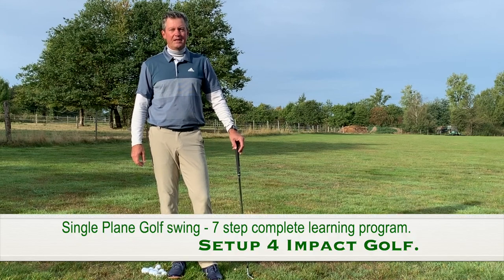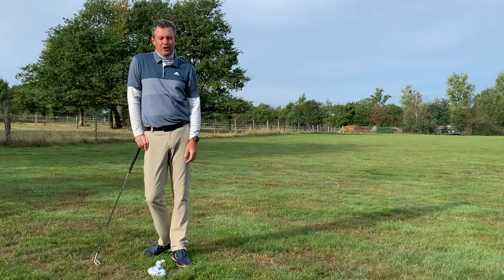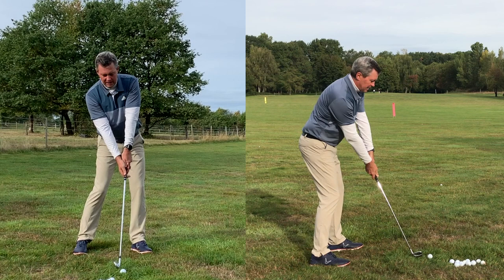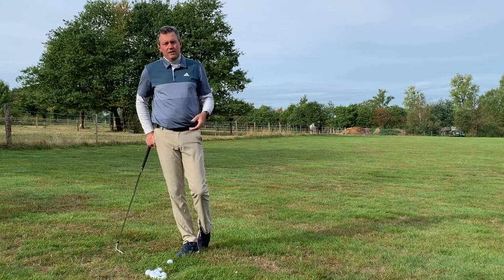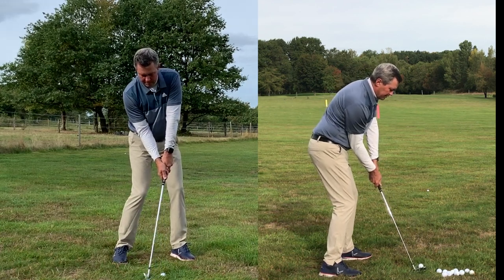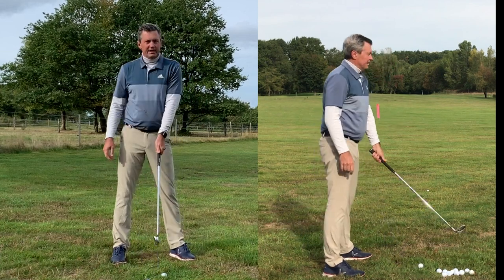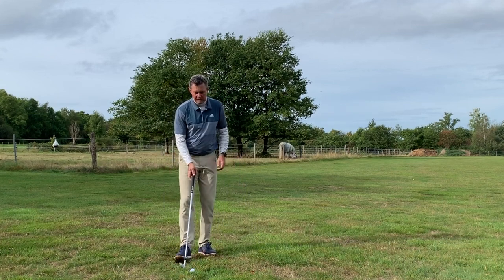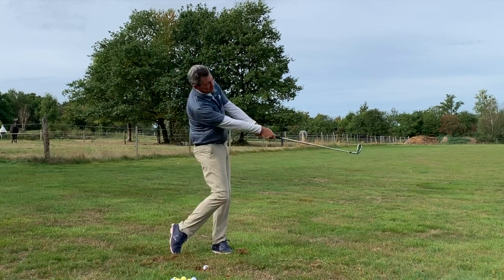Learning a Setup 4 Impact® Golf Swing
This video includes my complete learning system for my version of a Single Plane golf swing. I teach you how to setup 4 Impact so that it fits your own body instead of trying to exactly copy another person who's body is different than your own. My goal is to help you improve as quickly as possible. My goal is for nobody to have an excuse for not giving this Easiest to learn swing a try. You can improve your irons and driver accuracy as well as distance. You can see other videos here with slow motion swings including of Bryson DeChambeau who is the closest on tour to swing as I teach. Visit

lets you send me videos of your swing so that I can customize this simple single plane golf swing concept to make learning even faster. I have a complete learning program on the website that you will not find here on Youtube, and am adding content regularly for members. You can even participate in live sessions with me.

Click on the timecode below to jump to the desired section automatically.

Step 1 - Grip - 2:16
Step 2- Setup & Setup Routine - 11:12
Step 3 - Impact - 20:13
Step 4 - Drills 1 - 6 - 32:53
Step 5 - Ballstriking drill 1 - 43:09
Step 6 - Ballstriking drill 2 - 50:48
Step 7 - Ballstriking drills 3 & 4 - 54:03

My "setup 4 Impact" golf method makes it easier to hit any golf shot. It is based on a simple setup change which helps you play better your next time out. Thousands of people have followed this advice over the past 20 years with success. Now boiled down to it's most simple form. Just Setup 4 Impact.

West Palm Beach schools are now available for registration for Fall and winter schools.

My Single Plane Setup 4 Impact golf method can be fully customized to fit your own personal needs without the need for special golf clubs.

I have taught golf for 33 years now. That includes many years of conventional golf. He taught for many years for Natural Golf Corporation, Single Axis golf, and the Moe Norman Single plane swing for Todd Graves and the Graves Golf Academy. I currently teach my version of a single plane swing which I call "Setup 4 Impact" which has many similarities to all of the above. The big difference is I fit the swing to each individual golfer.

I currently teach in West Palm Beach, Florida in the Winter months, Cincinnati, Ohio in the summer. Other locations coming soon.